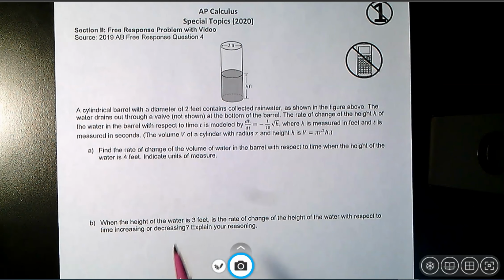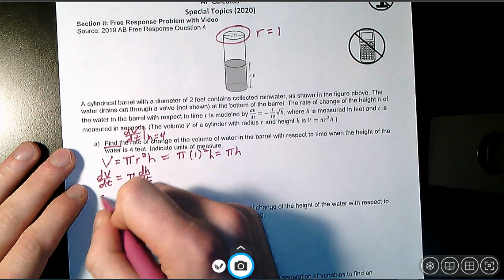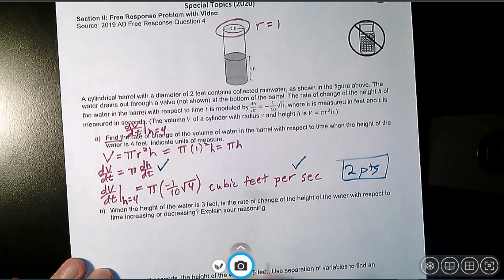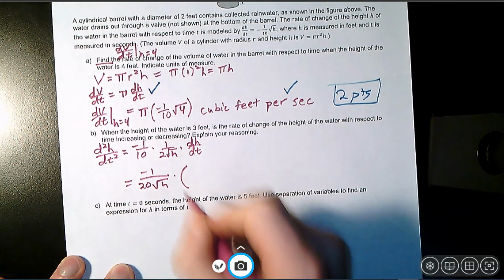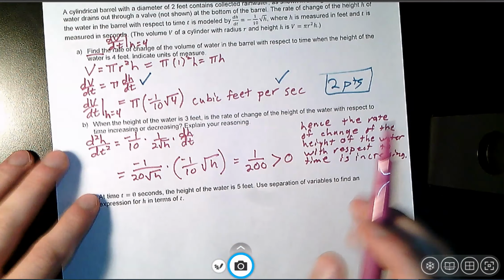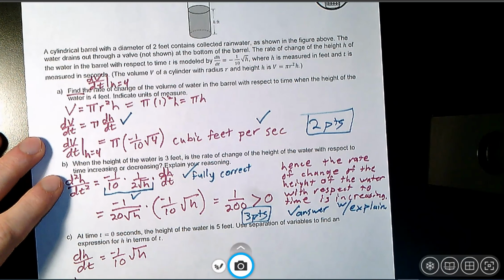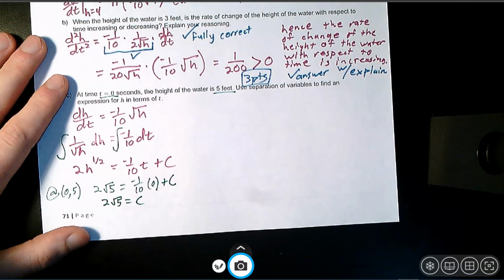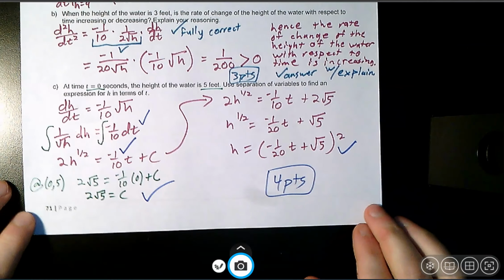2019 AB Free Response Question 4